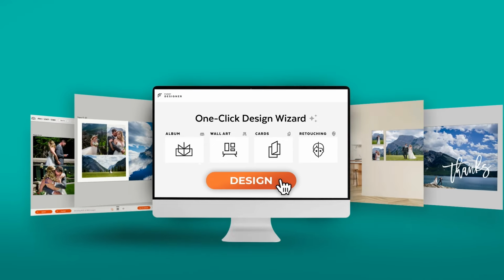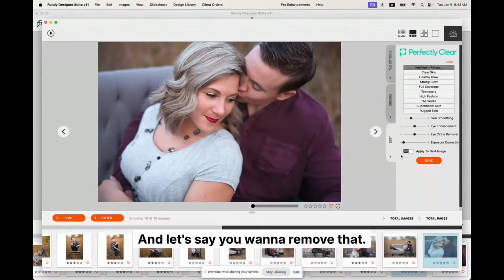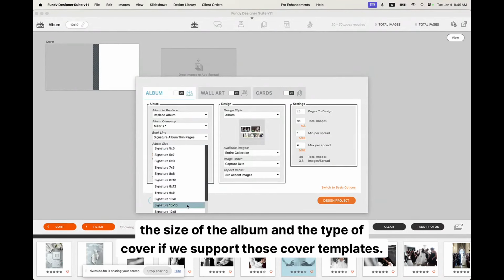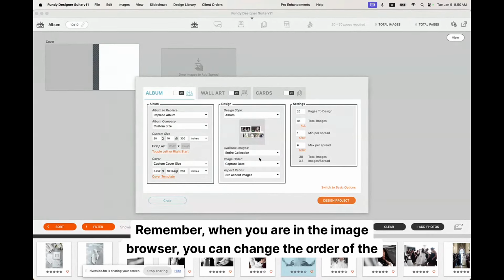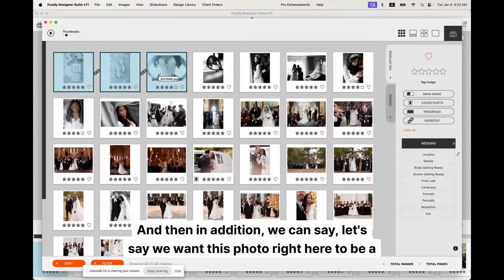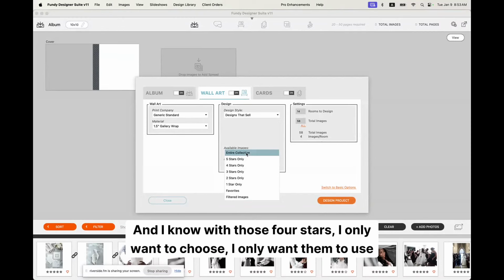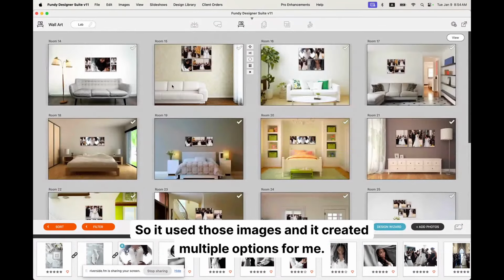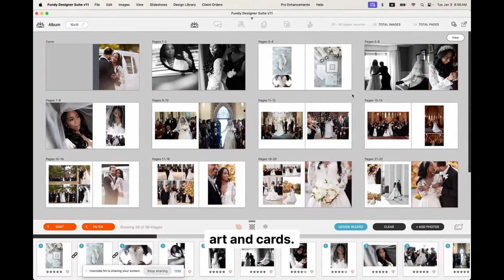Master Fundy v11's Advanced Options: Design Albums in Under 3 Minutes!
Ready to revolutionize your photography workflow? Watch our latest 🌟 Fundy Designer v11 tutorial to master advanced album design in under 3 minutes! This tutorial offers more than just the basics - it's a deep dive into creating stunning albums, wall art, and cards with ease.

🔍 Discover the powerful Design Wizard, learn how to apply auto skin retouching, and customize albums using a selection of over 150 labs. Our expert tips will enhance your photography workflow, enabling you to craft mesmerizing client presentations like a pro.

This tutorial isn't just for seasoned professionals; it's perfect for beginners too 🌱 aiming to elevate their photography business. By the end, you'll be equipped to fully harness Fundy Designer v11's capabilities, transforming your creative process.